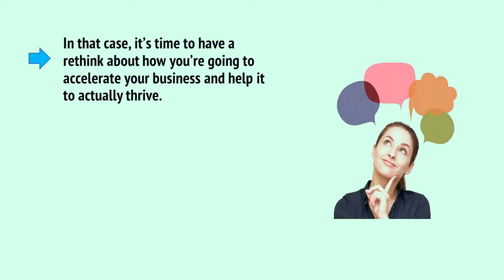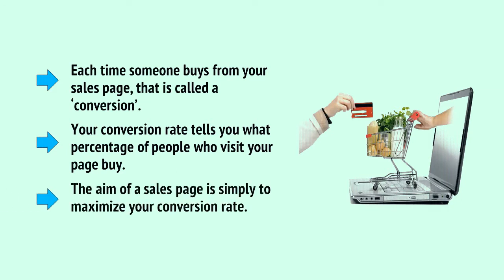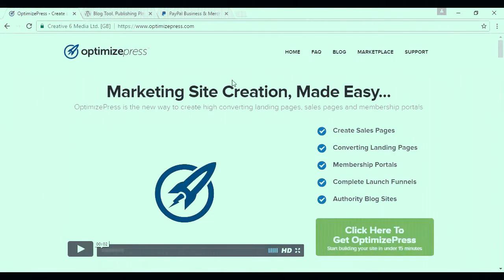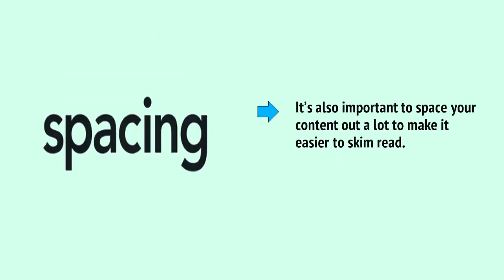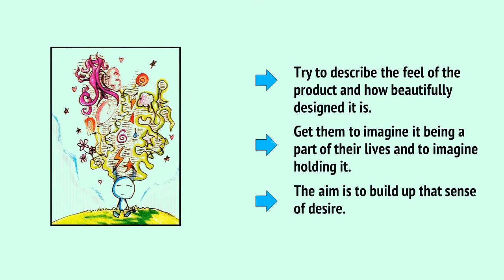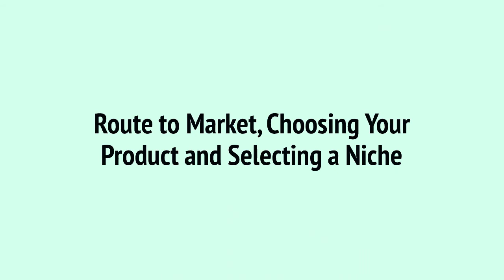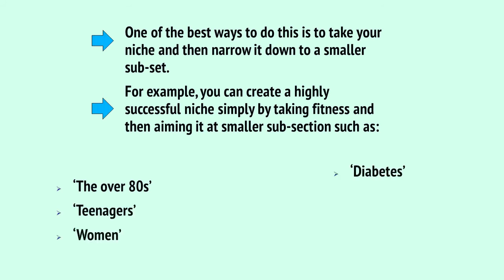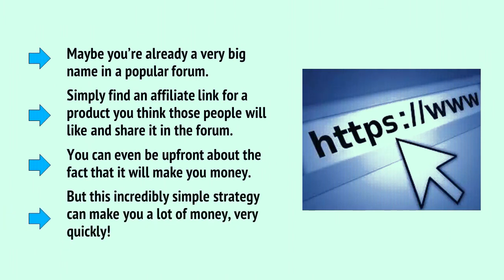How to Make Your Products Actually Sell with Zero Input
💰Revealing Secrets! Simplest Method: Learn How I Earn $250 Daily